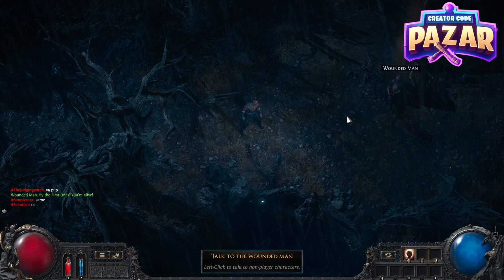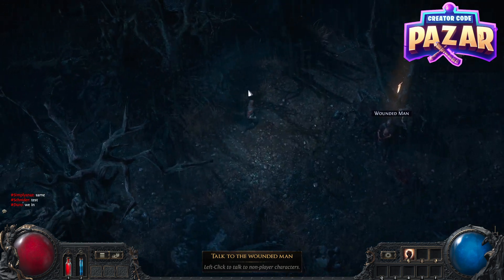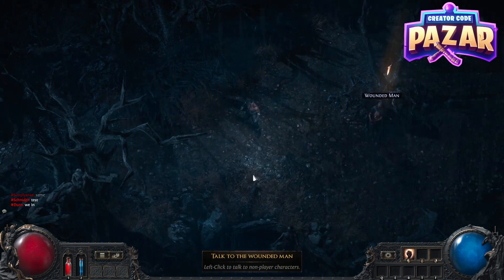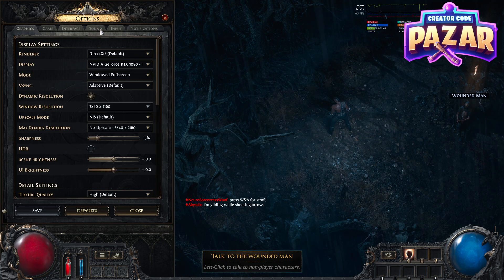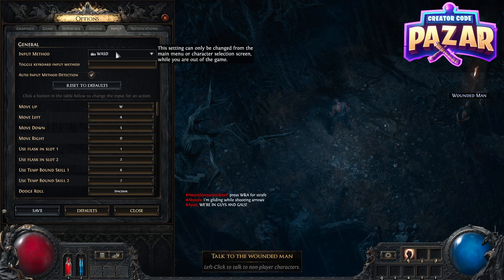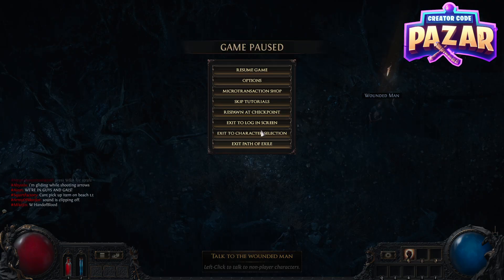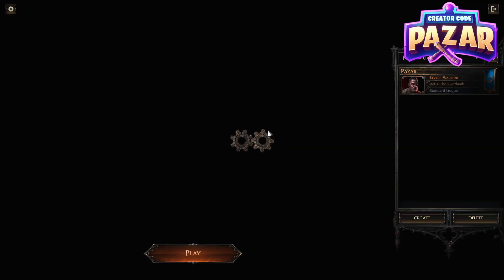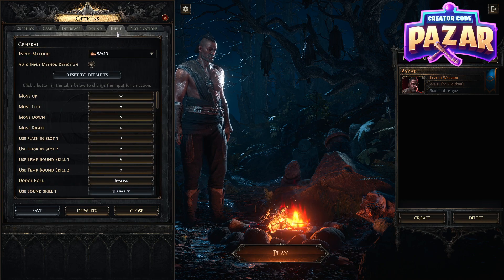How to Change to WASD Movement Path of Exile 2 Quick Guide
Learn how to change to WASD movement controls in Path of Exile 2. This quick guide explains how to adjust your settings to enable WASD movement, providing an alternative control scheme for a smoother gameplay experience.